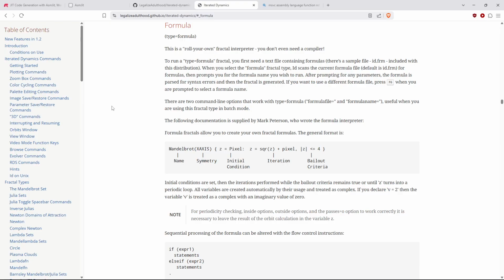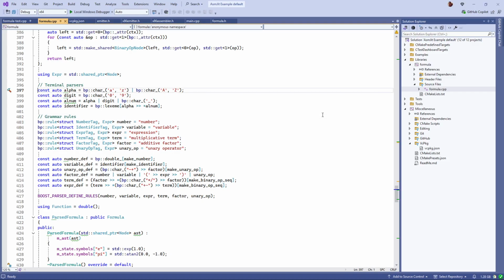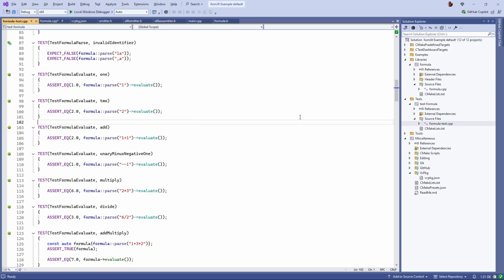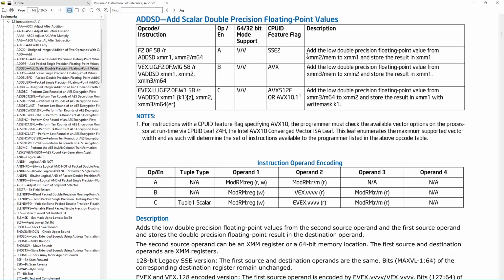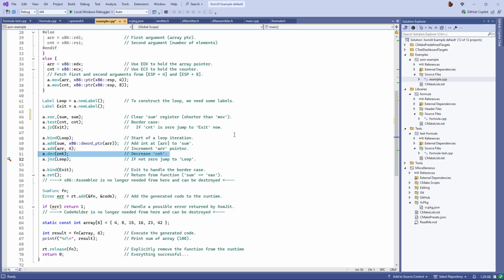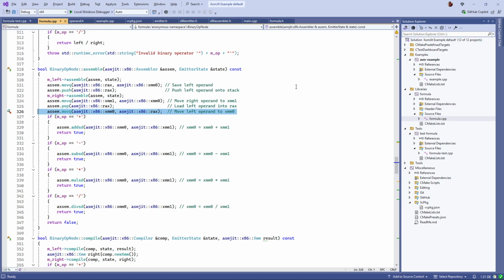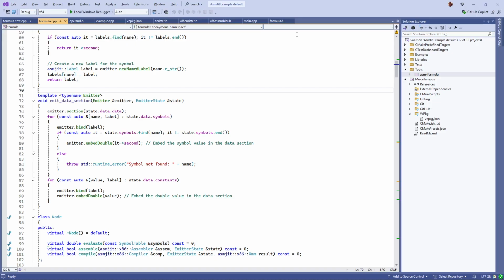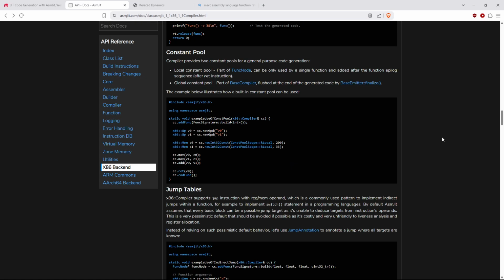JIT Code Generation with AsmJit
What do you do if you have some sort of user-defined expressions that you need to evaluate? Let's assume you have some way of parsing that text into a meaningful data structure, such as an abstract syntax tree (AST). The obvious answer is to write some code that traverses your AST and acts as an interpreter to produce the results.

Iterated Dynamics has a "formula" fractal type that allows you to write your own little formula for iterating points in the complex plane in order to define your typical "escape time" fractal. Currently, the code uses an interpreter approach as described above.

However, this interpreted formula is in the inner loop of the image computation. The original MS-DOS FRACTINT code had a just-in-time (JIT) code generator for the 8087/80287/80387 math coprocessor that would compute the formula described by the user's input. Because this code was executing natively on the hardware, it outperformed any interpreter.

This month, Richard Thomson will give us an overview of the AsmJit libraries for generating in-memory machine instructions that we can call from C++. We'll look at how AsmJit exposes the assembly and linking process and the tools that it provides beyond the basic process of storing machine code into memory.

0:00:00 Motivation
0:03:10 Introduction to AsmJit
0:05:52 Documentation
0:07:29 Parsing Requirements
0:08:30 Dependencies from VcPkg
0:10:38 Parsing the AST
0:23:25 AST Interpreter
0:26:31 Testing Strategy
0:31:38 AsmJit Basics
0:36:38 Calling Conventions
0:39:11 x86/x64 Instruction Set Reference
0:43:10 Complete AsmJit Example
1:00:37 JitRuntime Lifetime
1:03:15 Assembling a Formula
1:20:10 asmjit::Compiler
1:25:04 Compiling a Formula
1:30:13 Wrap Up